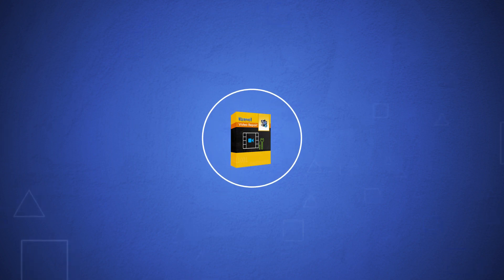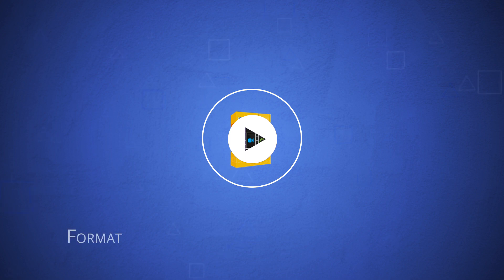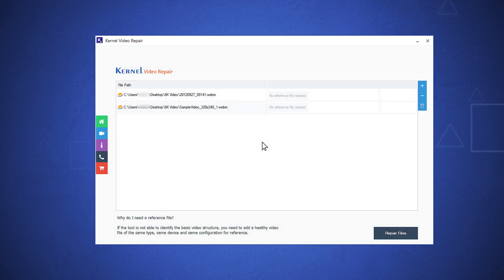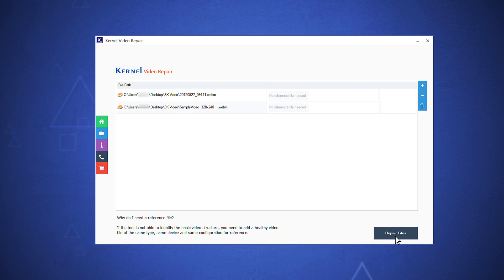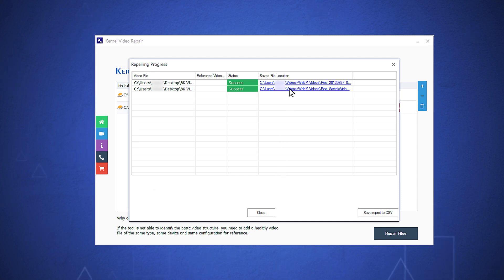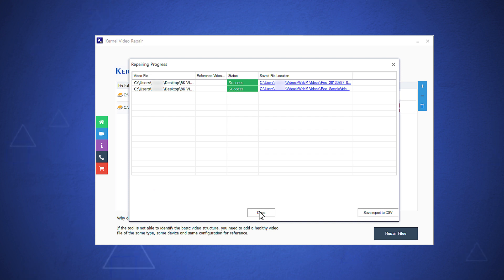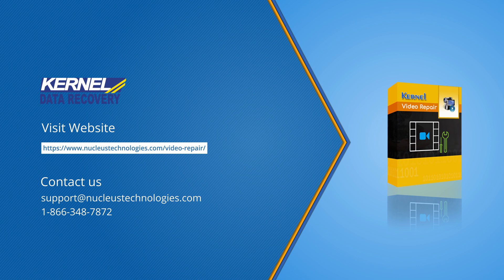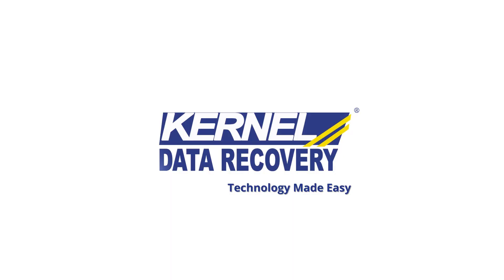How to Repair Corrupted Ultra HD 8k Video Format Files?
Kernel Video Repair

An 8K video file is a large video container to save the video in ultra-high-definition resolution. Many platforms like YouTube, Netflix, and other streaming websites support 8K videos, and the user can also download them from different websites. Due to its large size, the user cannot repair it manually. Kernel Video Repair software can help you remove the corruption and save the video in its original format. The software allows you to save the video at a user-defined location, and after the recovery, the software shows you the link to go to the video location directly.

Related Blog: Some Simple Ways To Improve Video Quality